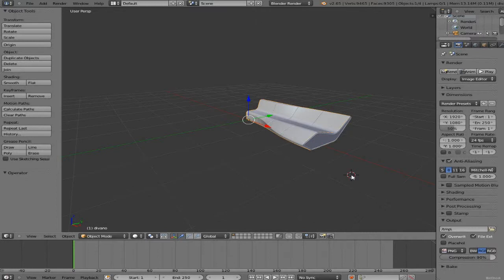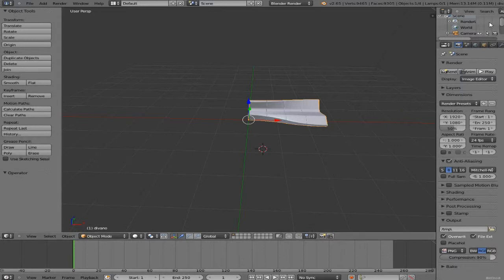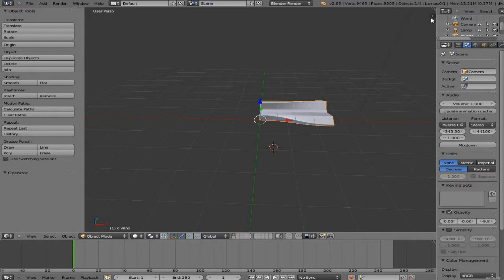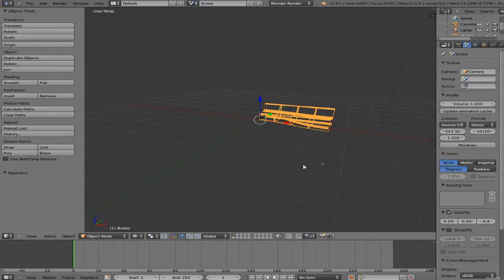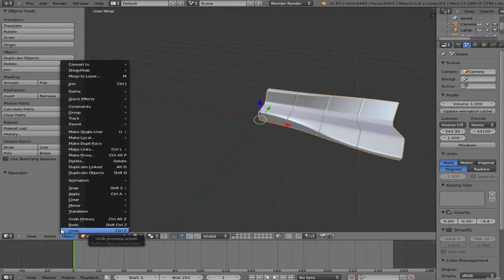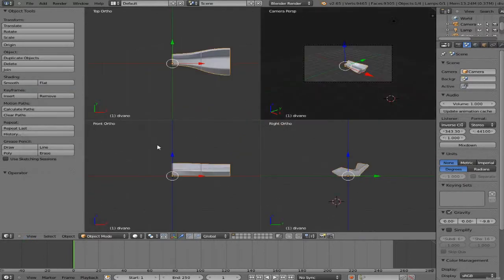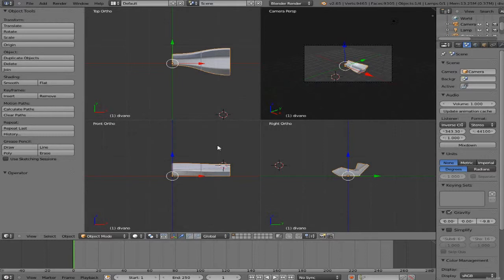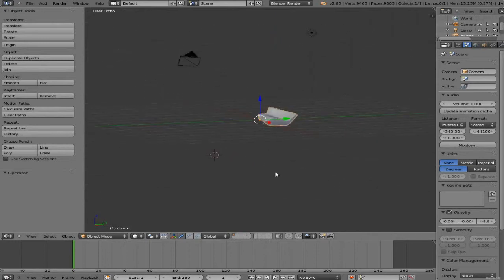Blender 2.66 Tutorial 1 3D view windows